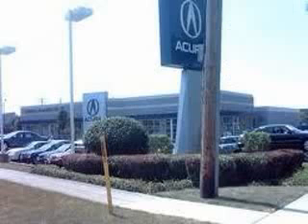Acura TL, Woodfield Acura- Hoffman Estates, IL 60195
Acura TL, Woodfield Acura check out this Crystal Black Pearl 2010 Acura TL, equipped with a 6 Cyl. engine and an automatic transmission with 43,340 miles. enjoy an impressive 26 miles to the gallon on this great car with features like leather upholstery, power sunroof, passenger temp. control, power seats, heated seats, xenon headlights, steering wheel controls, homelink system, Tire Pressure Monitoring System, and much more. Enjoy the drive and have peace of mind in this 2010 Acura TL. see us at Woodfield Acura today!

miles- 43,340

vin- 19UUA8F26AA001740

Woodfield Acura

1099 w. Higgins Rd.